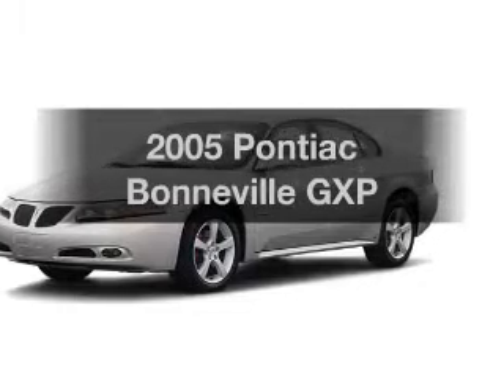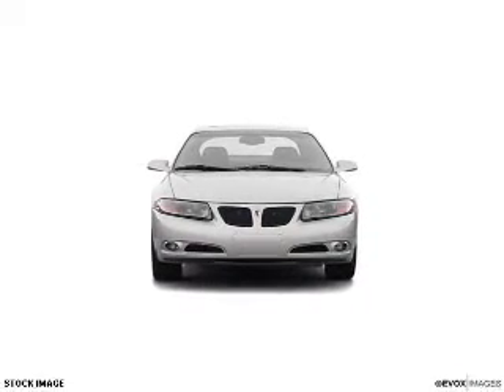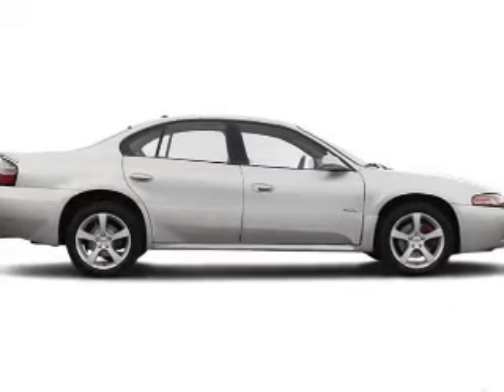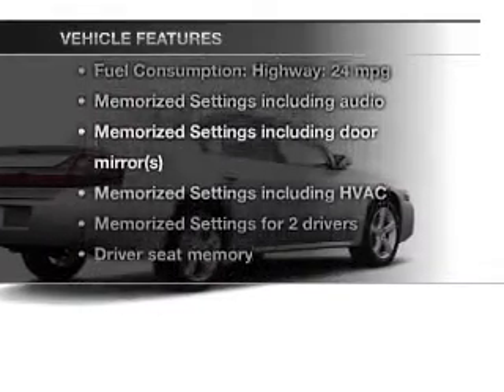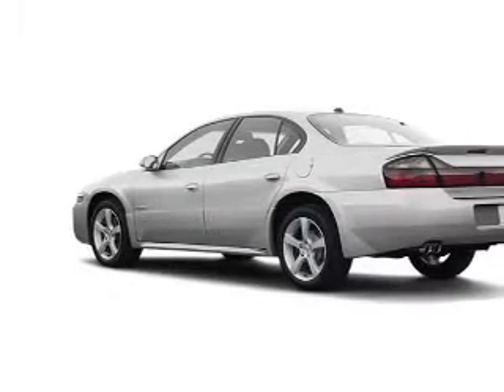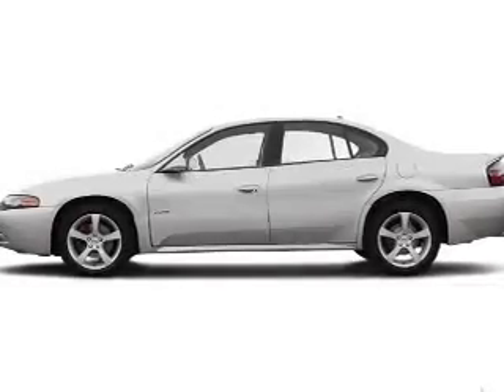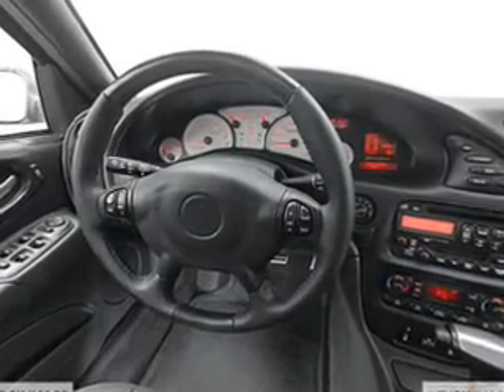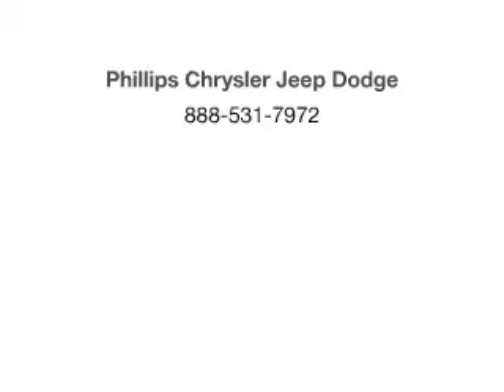2005 Pontiac Bonneville - Ocala FL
Year: 2005
Make: Pontiac
Model: Bonneville
Trim: GXP
Engine: 4.6 liter 8 cylinder 32 valve
Transmission: 4-Speed Automatic
Color: Cranberry Red Metallic
Mileage: 70820
Address:
3440 South Pine Avenue